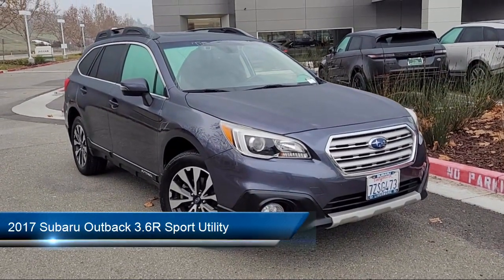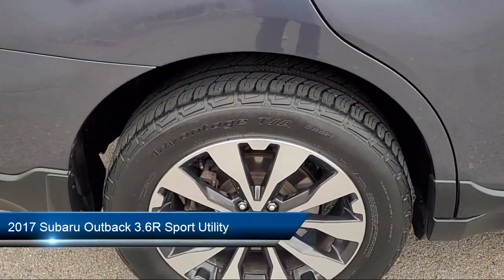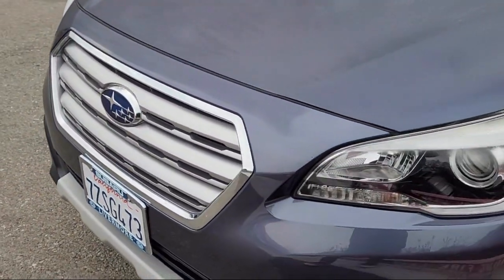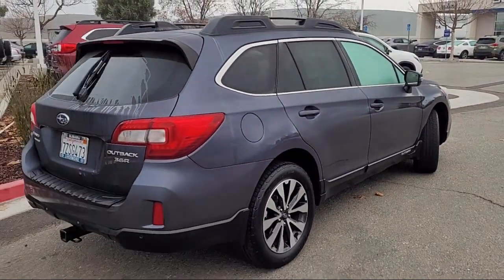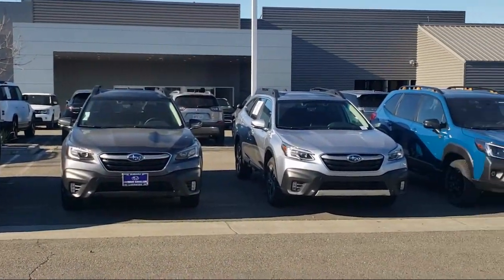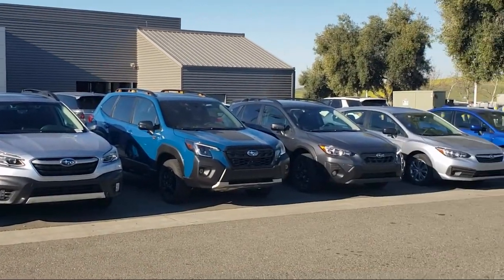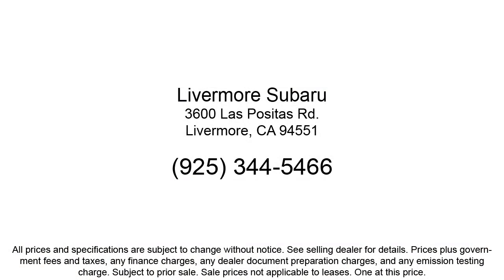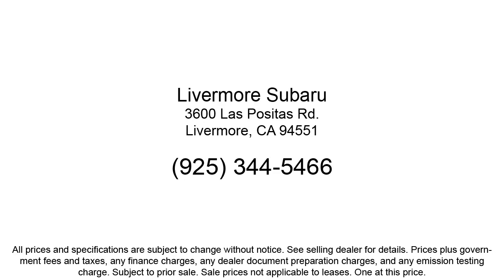2017 Subaru Outback 3.6R Sport Utility Livermore Pleasanton Dublin Tracy Fremont San Ramon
2017 Subaru Outback 3.6R Sport Utility Stock Number: S49342B Vin:4S4BSENC4H3438982.